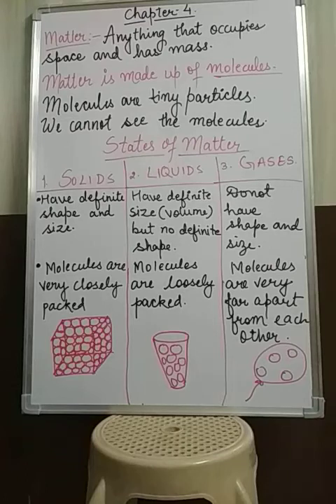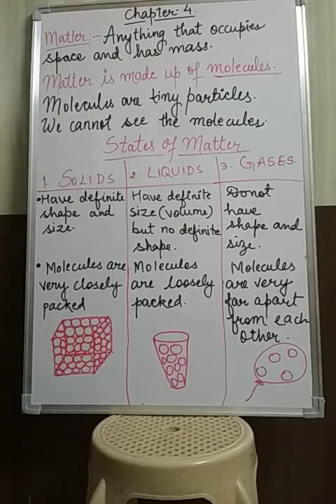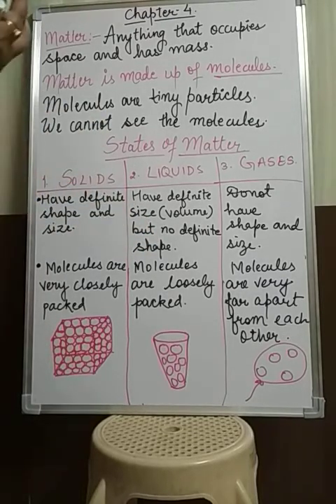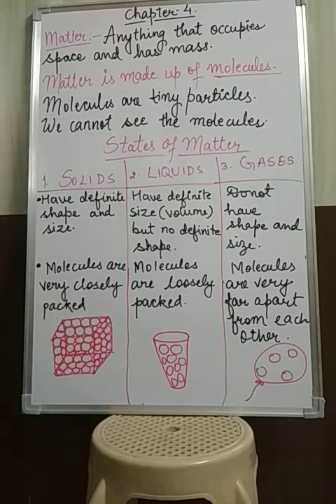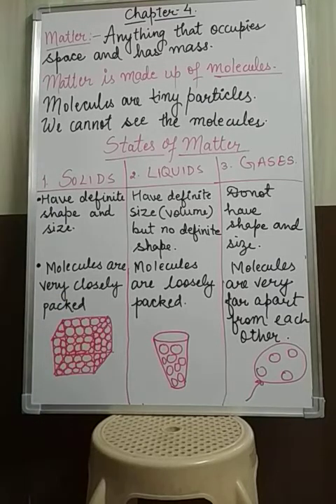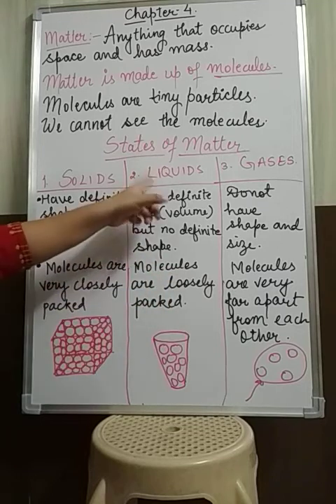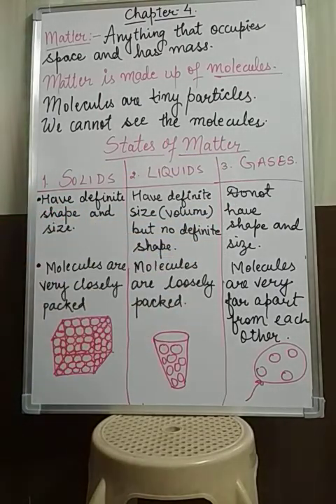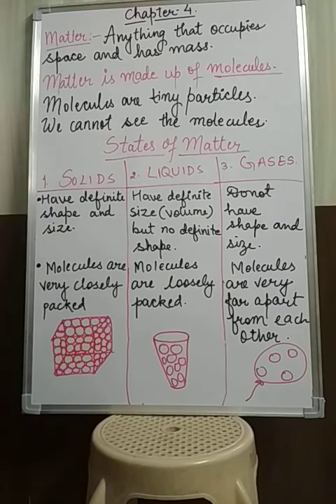Matter |Solids, liquids, gases| Part 1